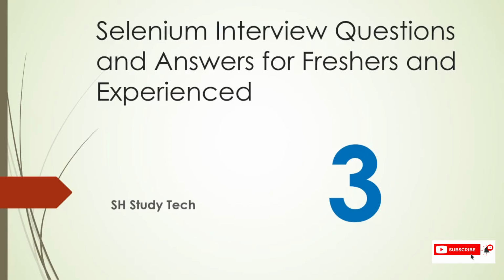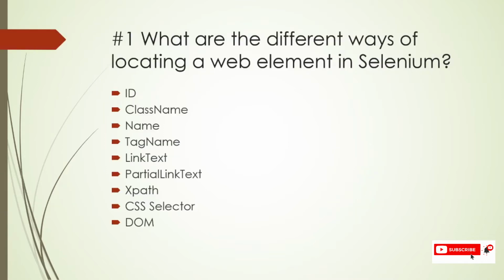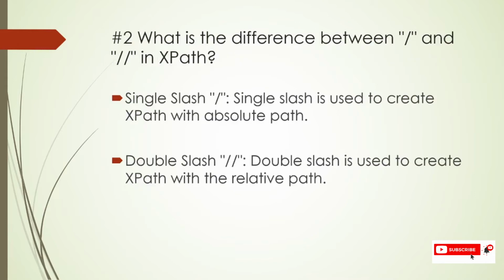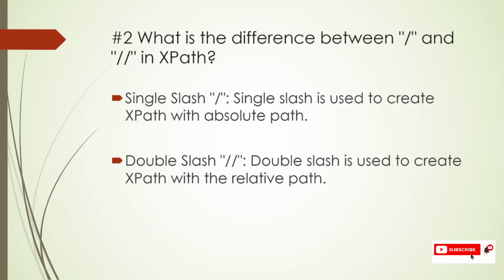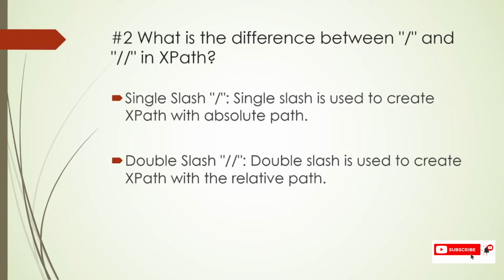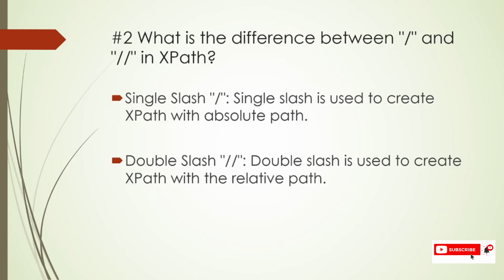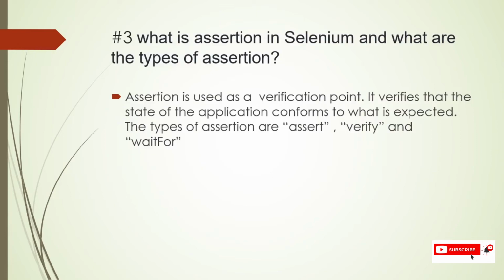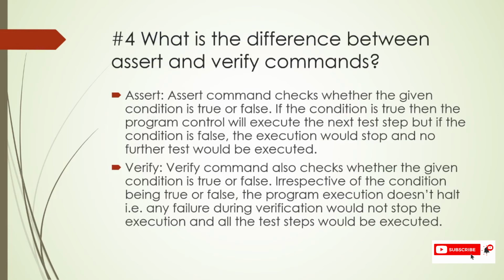Selenium Interview Questions and Answer | Top 5 frequently asked scenario based Automation questions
Hello

In this tutorial, I will explain you Selenium Interview Questions and Answers for Freshers and Experienced

#1 What are the different ways of locating a web element in Selenium?
#2 What is the difference between "/" and "//" in XPath?
#3 what is an assertion in Selenium and what are the types of assertion?
#4 What is the difference between assert and verify commands?
#5 Which of the WebDriver APIs is the fastest, and why?